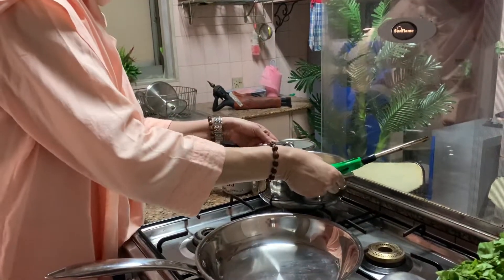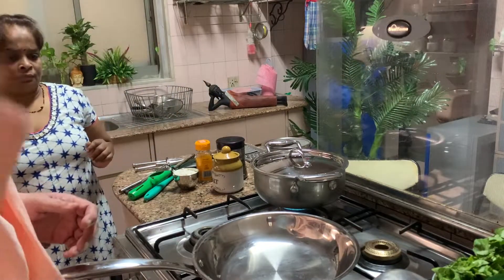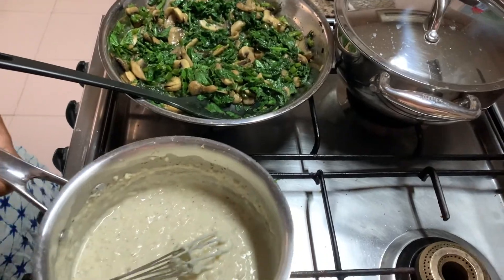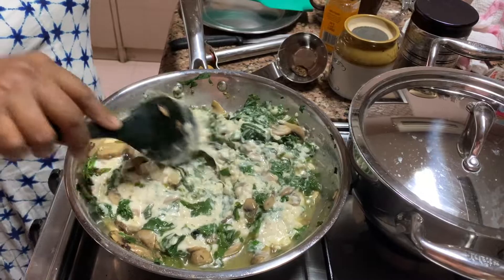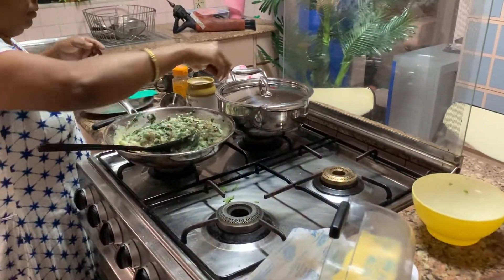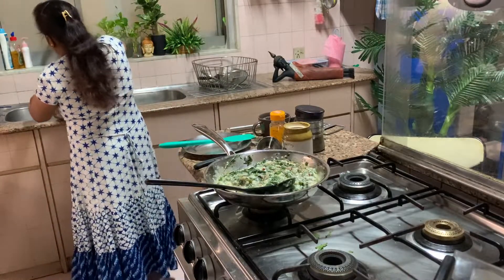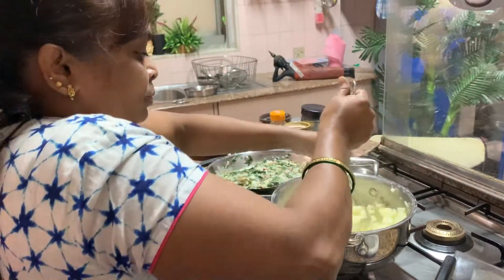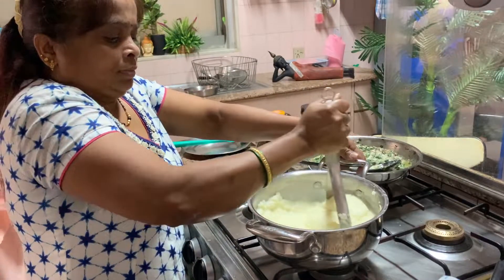Baked Vegetables in Potato puree! | Satvik Food.! No.24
Jai Ma!

Baked Spinach, capsicum, mushroom in potatoe puree with cheese!….

Ingredients….
4 to 5 potatoes
Salt
Water
4tbs butter
Milk
Olive oil
2 capsicum
1 packet mushrooms
2 bunches palak
Pepper

Butter
1/2 cup maida ( all purpose flour)
Milk
Nutmeg
Salt
pepper
Chilli flakes
Processed cheese

Method….
Peel potatoes, chop big cubes and add them in lots of water with little salt and let it cook. When done drain water and immediately mash it with a whisk, add lots of butter, salt and warm milk. Make a good thick consistency.
Take a pan and add olive oil, chopped very finely capsicum, add roughly cut mushrooms and chopped palak (spinach). Add salt and black pepper. Cook.

Make white sauce...
In a pan add butter, half cup maida (all purpose flour) mix well then add cold milk and go on stirring. No lumps should be formed. Add little grated nutmeg (jaifal), salt,pepper and chilli flakes.
Add this sauce in the mushroom mixture..
Take a baking dish. First layer it with potatoe puree, then the mushroom mixture and grate a lot of cheese and bake in oven for half an hour.
Serve hot.

Introduction…

The reason I started giving recipes and cooking is because A some of you had requested for food without onion garlic and SatvikFood. I have given both these and a blend of different cuisines. And B because I enjoy cooking, trying different recipes and feeding people!
You will find 106 recipes in this channel. Playlist is “My SatvikFood and More..” After 106  cooking has been shifted to a second channel.
The right kind of food is very important.  They say “जैसा अन्न वैसा मन.”(One’s food contributes to your thoughts and attitude). Based on that I have a second Channel “Swamiji’s Kitchen” People had requested me to show them different recipes and with Ma’s Grace some have quit onion garlic! Do try making it. People think that food without onion and garlic is tasteless but really it is not so! It is very tasty and you can actually taste the real flavour of the vegetables, dals, etc.
All links are given below.
Thankyou.